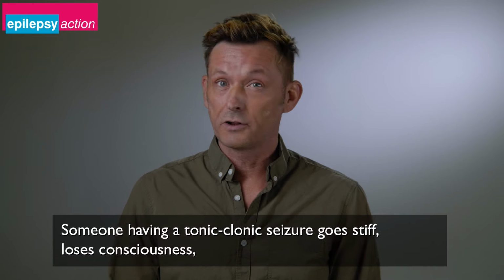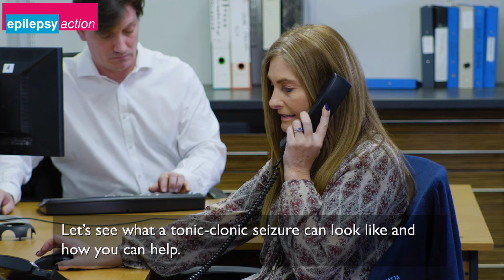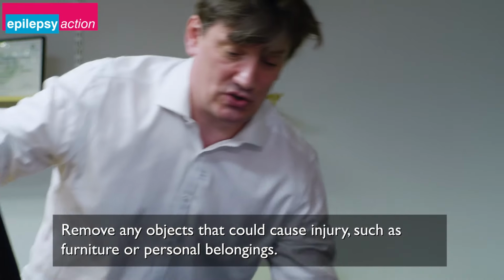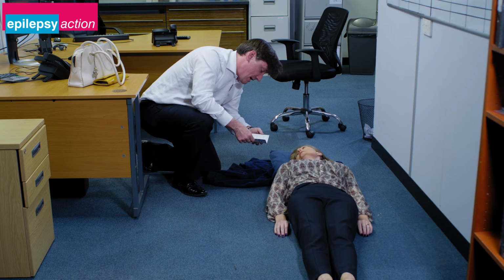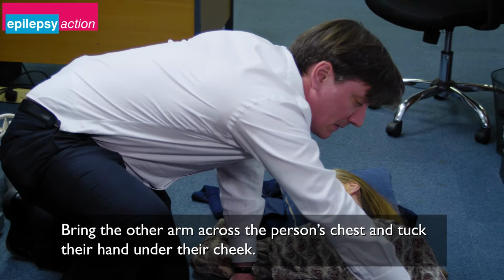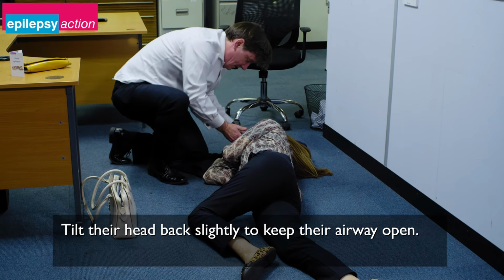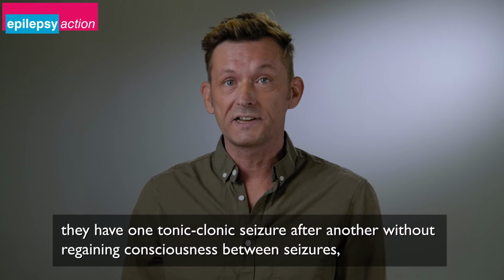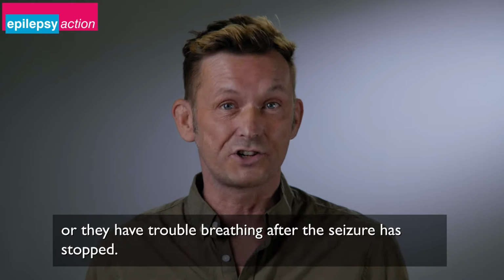How to help if someone has a tonic clonic seizure - Epilepsy Action Employer Toolkit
This video is part of Epilepsy Action’s Employer toolkit.
Find out more how to support employees with epilepsy at work

To speak to a trained adviser about how you can support employees with epilepsy, call the Epilepsy Action Helpline on freephone 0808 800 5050